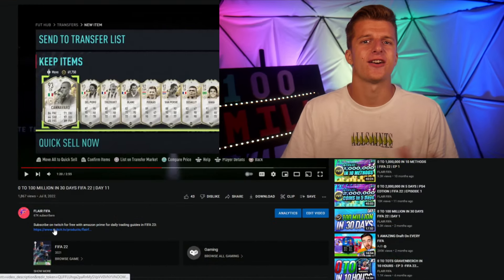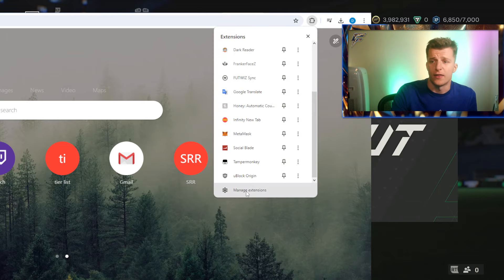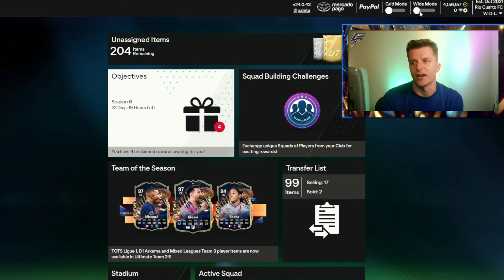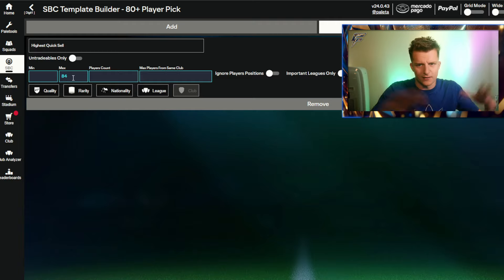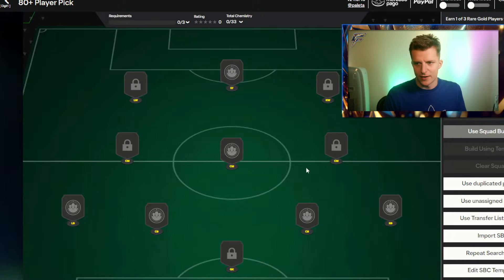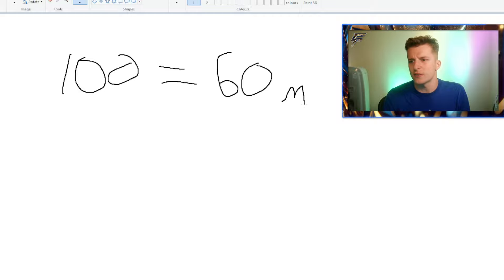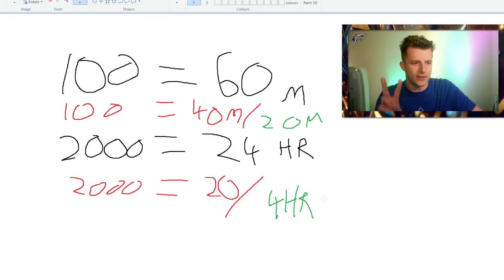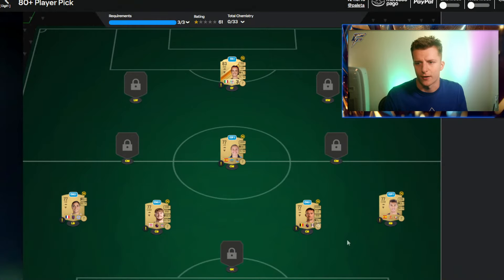HOW TO DOWLOAD AND USE PALETOOLS